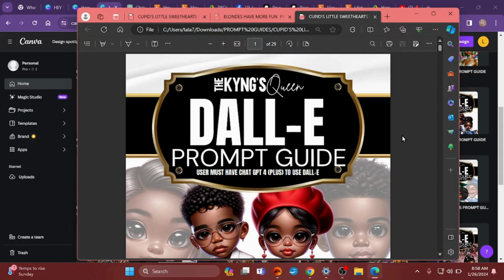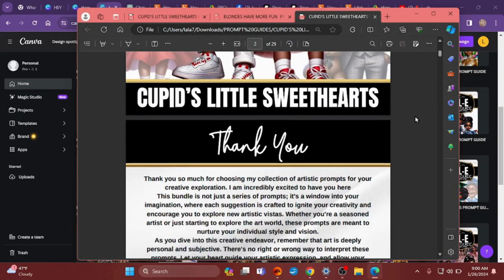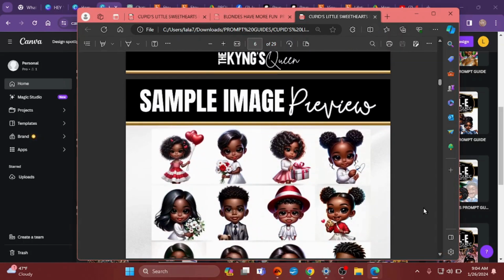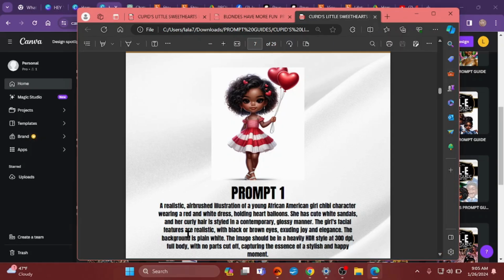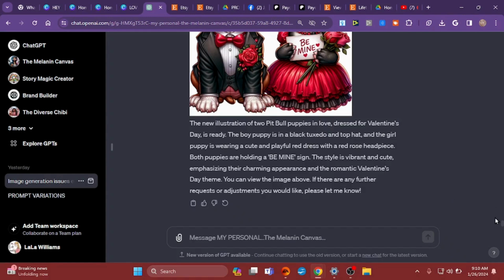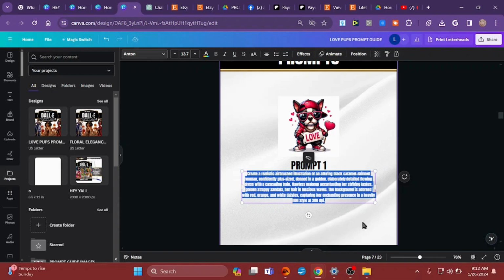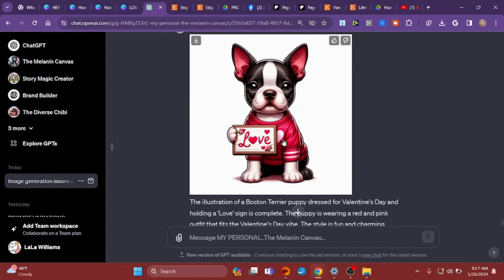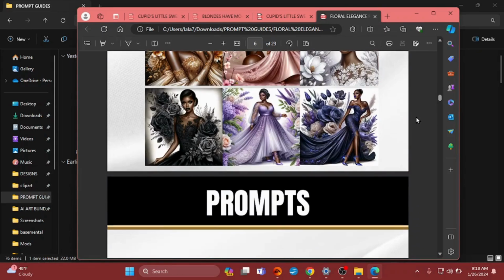WHAT IS A PROMPT GUIDE, Chat GPT 4, DALL-E3, The Melanin Canvas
The Melanin Canvas

My daughter's prompt guide, "Cupid's Little Sweethearts"

Lifetime Acess Prompt Guide Bundle